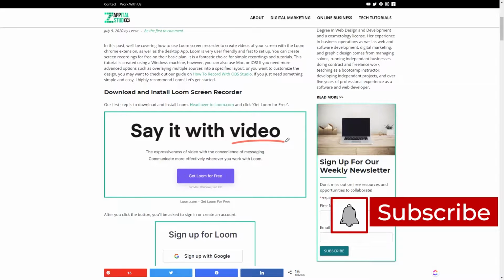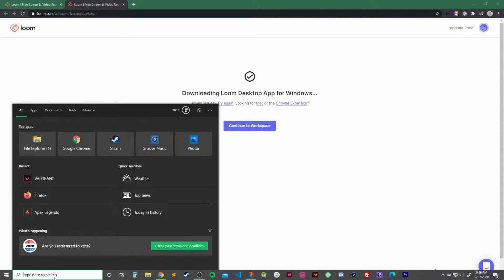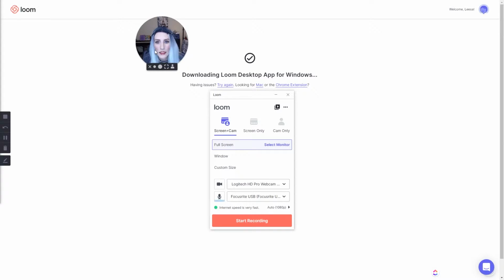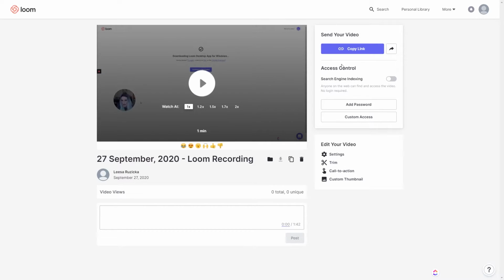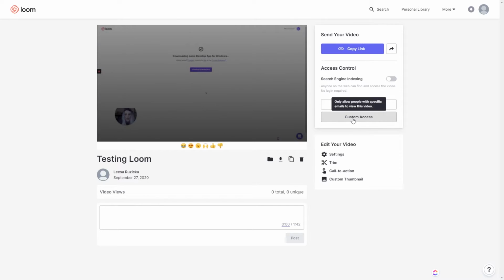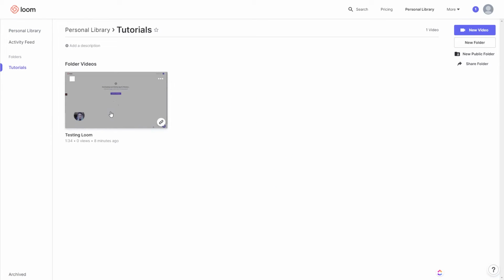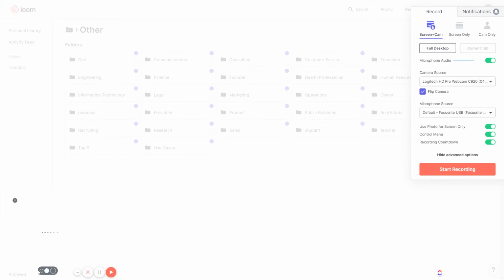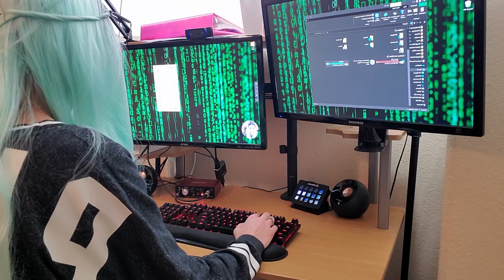Loom Screen Recorder Tutorial – Chrome Extension and Desktop App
Need an Easy Way to Create Video Tutorials or Screen Recordings? Watch this video to learn how to install and record screencasts with Loom for Free!

In this video, we're talking about how to install and record with both the Loom desktop app and the chrome extension.

For the full tutorial, see the written blog post that goes along with this video, go

Time Stamps
0:00 Intro
1:00 Free Loom Account
2:16 Download and Install
3:15 Desktop App Demo
4:50 Mic and Cam Source
5:50 Adjusting Camera Size and Position
7:15 Start Recording
7:32 Drawing on Video
8:10 Mouse Tracking
8:38 Video Dashboard, Editing
9:50 Call To Action Button
10:50 Video Settings
11:10 Sharing Your Video
11:15 Custom Access, Privacy
11:40 Download Your Video
11:48 Playback Speeds, Reactions, and Comments
12:30 Comment Timestamps
14:20 Niche Applications of Loom
15:15 Chrome Extension Demo
17:30 Video Link Features
19:07 Loom VS OBS
20:50 Recommendation
21:32 Bloopers

About Me
I worked professionally as a web and software developer for 5+ years, and now I run my own business providing custom web app development and digital marketing services, as well as teaching for a coding bootcamp and tutoring.

On this channel, you'll find videos about simplifying tech through tutorials, web and app development, and digital marketing strategy.